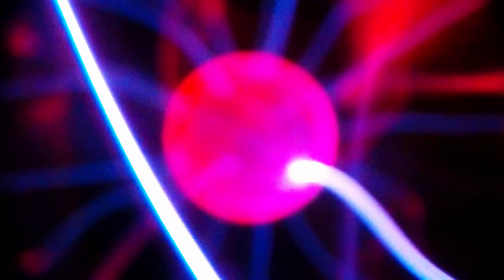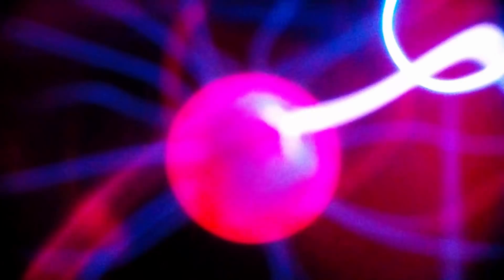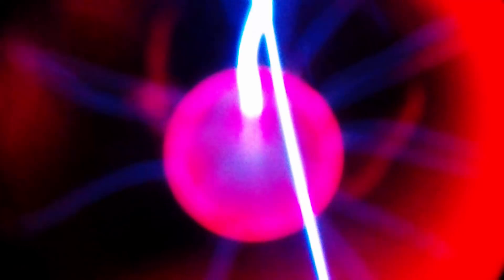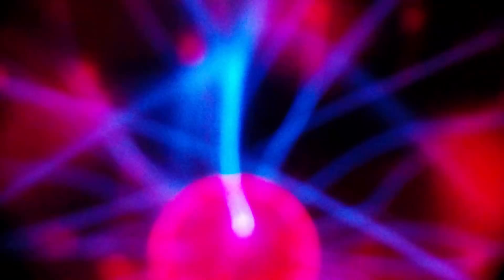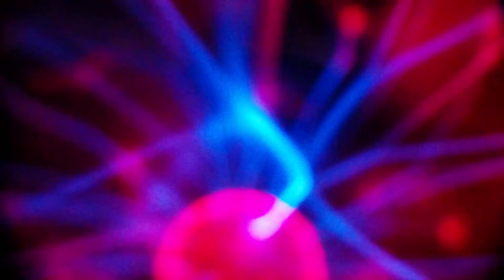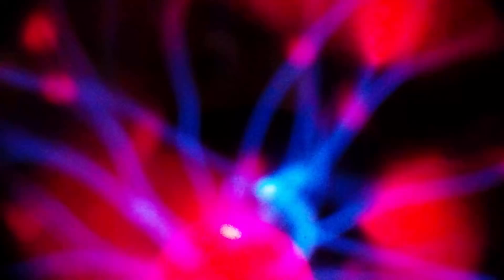Plasma Ball Sun Surface ...or a dandelion.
How the suns surface is made.
and how a dandelion is made.
all energy travels the same way and dna code directs it.